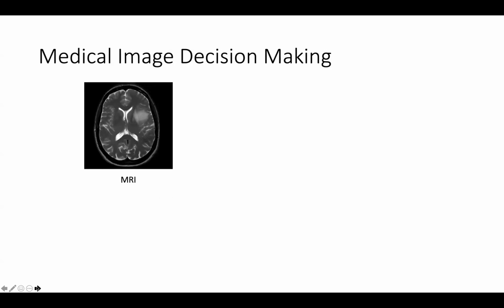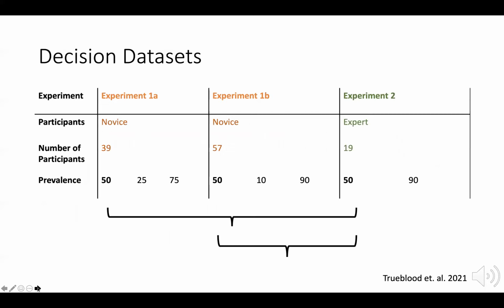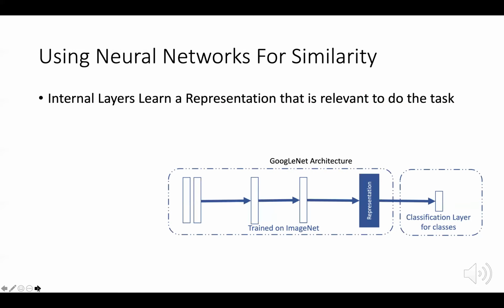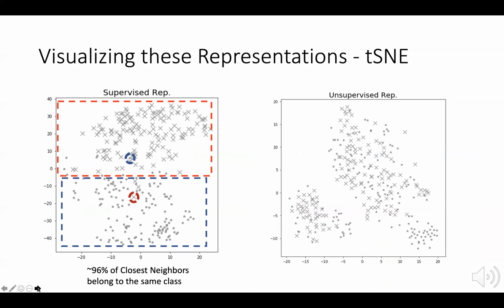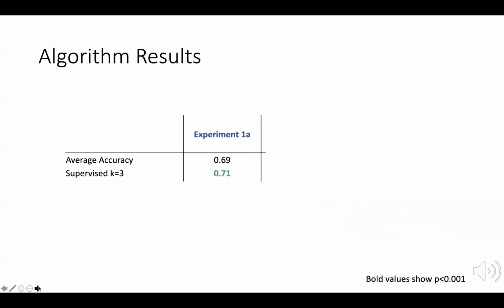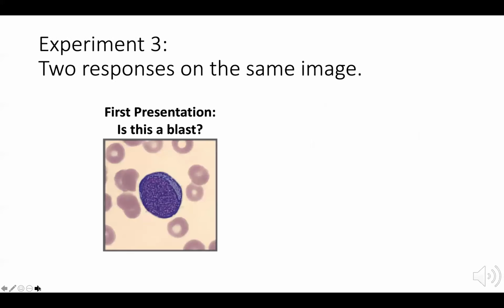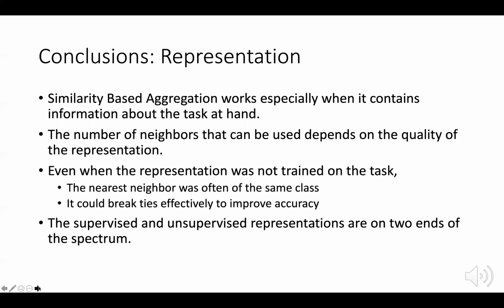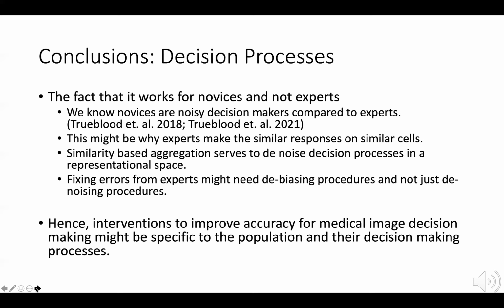Improving Medical Image Decision Making by Leveraging Representational Similarity - Eeshan Hasan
This was a talk given by Eeshan Hasan at the Conference of the Society for Mathematical Psychology 2021. This was work jointly done with Jennifer Trueblood, Quentin Eichabum, Adam Seegmiller and Charles Stratton.

Abstract: Improving the accuracy of medical image interpretation is critical to improving the diagnosis of many diseases. Research in human decision-making has shown that a Wisdom of the Inner Crowd approach can improve the accuracy of individual decision-makers. In this approach, repeated judgments from the same decision maker on the same stimuli are aggregated. Since repeated decisions in medical contexts are time intensive and potentially costly, we test whether it is possible to aggregate decisions on not necessarily the same but similar images. In a series of experiments, we use the classification decisions (cancerous vs non-cancerous) collected with novice and expert participants on a set of white blood cell images. To determine the similarity between cell images, we use the latent representations of the images from neural network models. We investigate two different representations, distinguished by how the neural networks were trained. The first representation was obtained by training a neural network on the cancer classification task. The second representation was obtained by training the neural network on an unrelated task (i.e., categorizing natural images, but not cell images). We observe that these methods work better for novices than experts. This suggests that novices and experts have different decision mechanisms, where the novices make random errors while experts are systematically biased. Finally, using a better representation not only allows for larger improvements in accuracy but also allows for aggregation over more images.